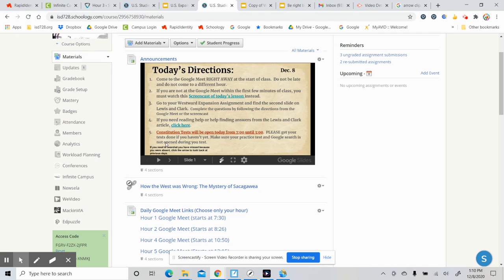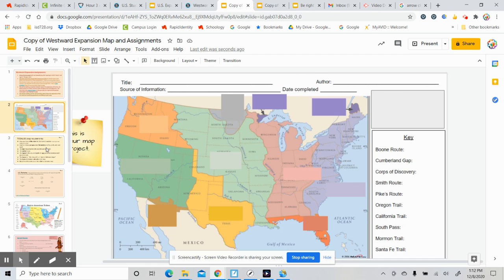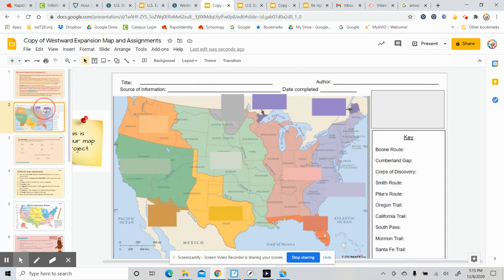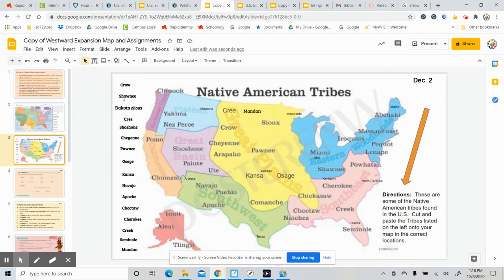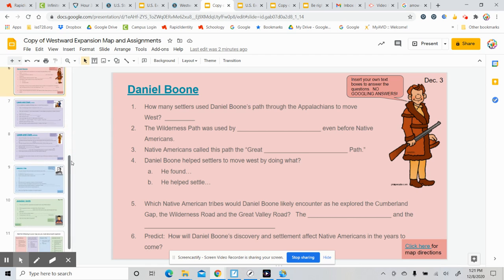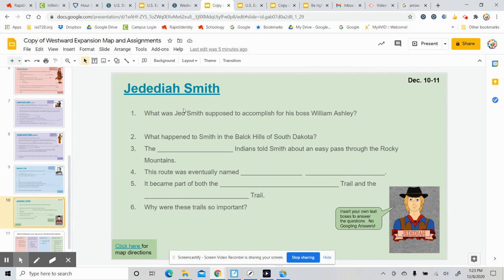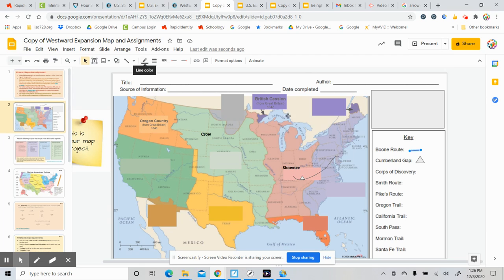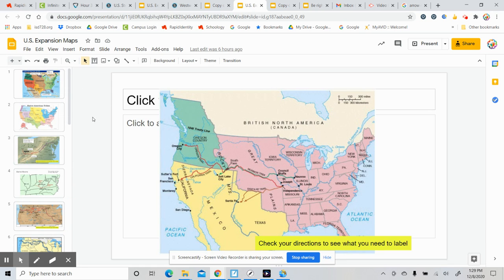Directions for the Westward Expansion Unit Nov. 30 - Dec. 16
This set of directions is for students who are getting behind in the Westward Expansion unit and need the basic directions to get started.